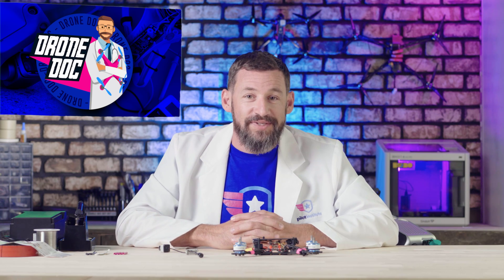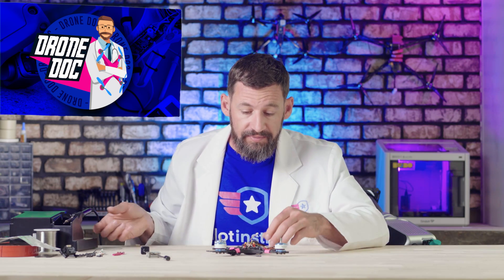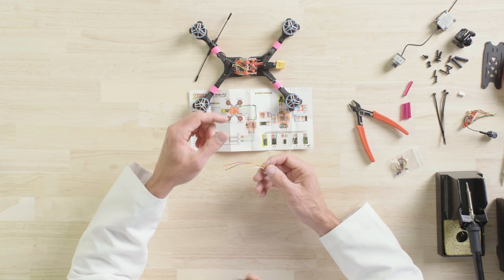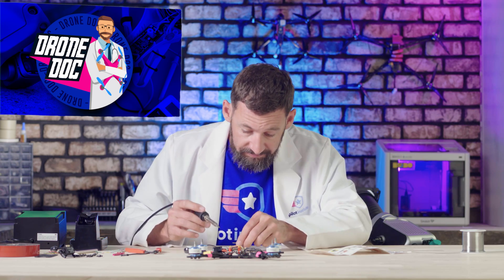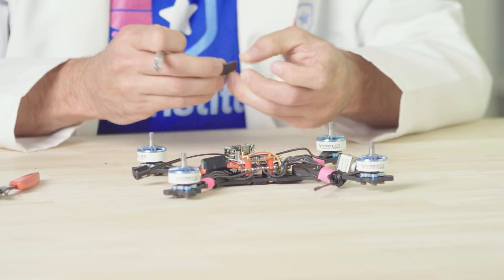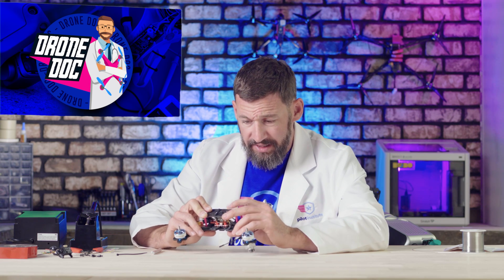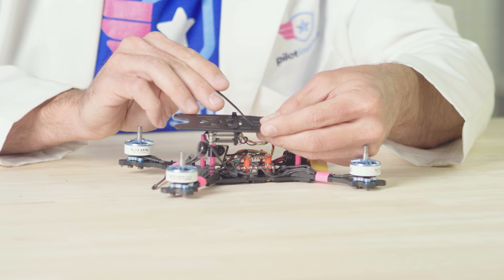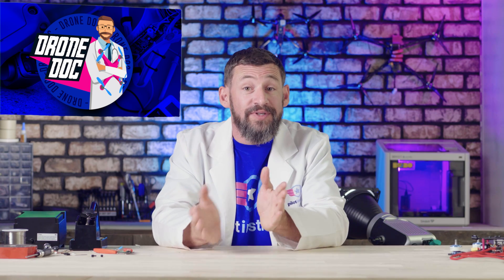Budget Build Goes Digital - Drone Doc Ep. 6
In this episode, Don replaces the old Zeus VTX with the Caddx Vista Digital System. We watch as he unsolders the old board, replaces standoffs, and buttons everything back together. Great upgrade to the video system for any fpv build!

~~ Show notes go here ~~